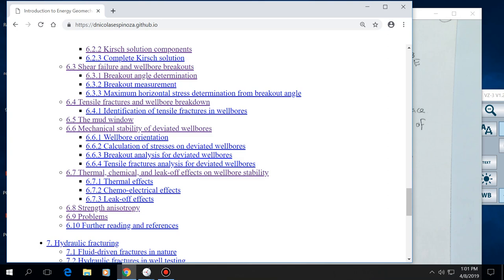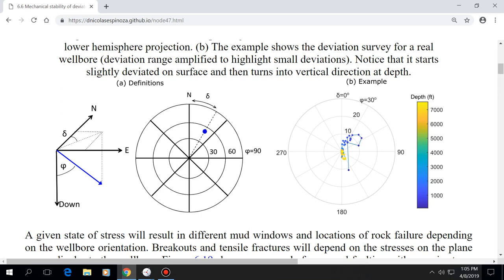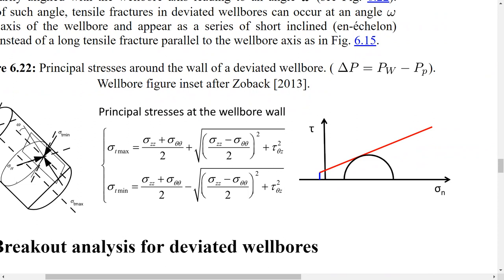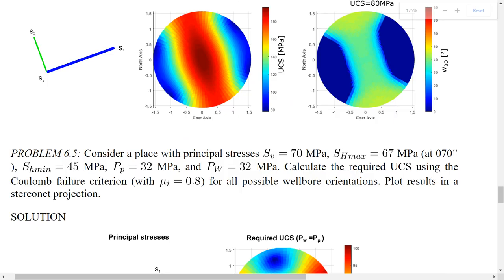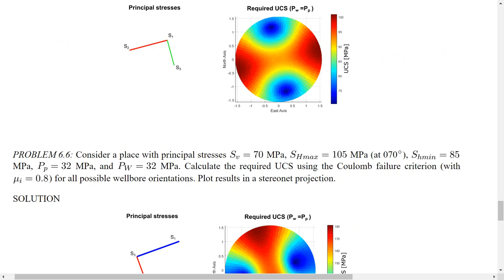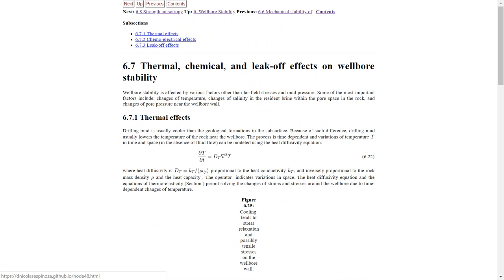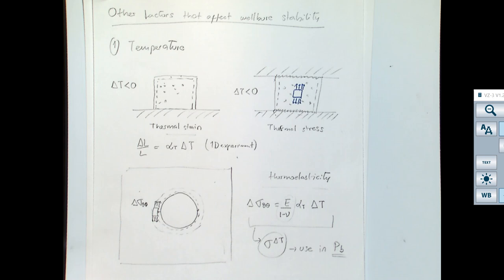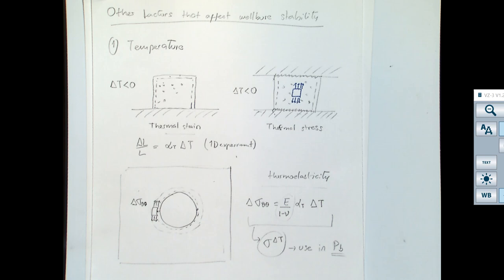Reservoir Geomechanics L29-1 2019/04/08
This is a video recording of Lecture 28 of PGE 334: Reservoir Geomechanics at The University of Texas at Austin. Additional resources
Topics: stability of deviated wellbores, wellbore azimuth and deviation, stereonet projection, wellbore coordinate system, principal stresses around deviated wellbore wall, breakout and tensile fracture analyses for deviated wellbores, wellbore stability plots for all possible deviations, other factors affecting wellbore stability, cooling hoop stress, shale instability,  loss of mud support